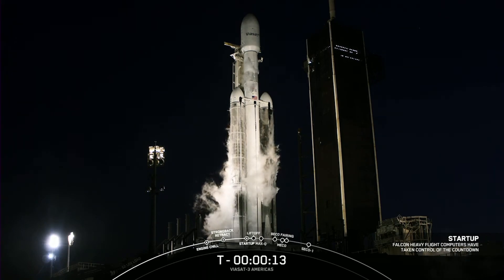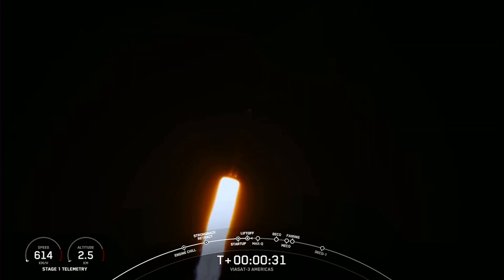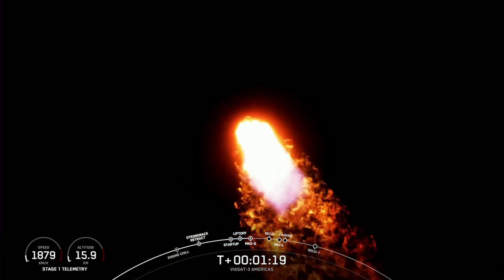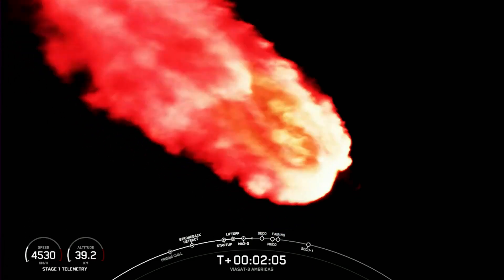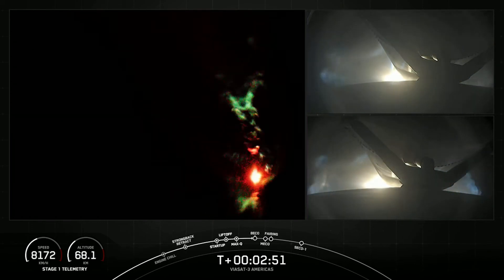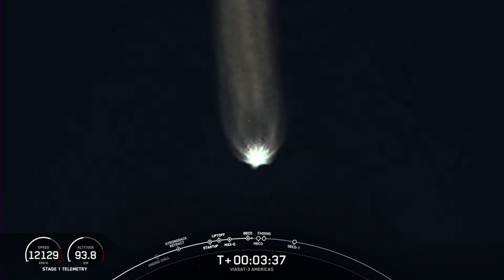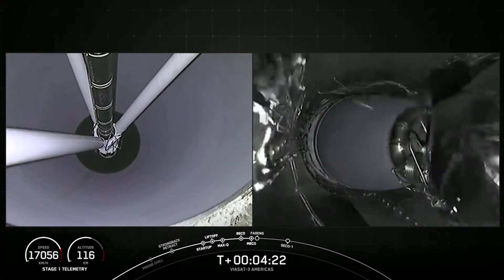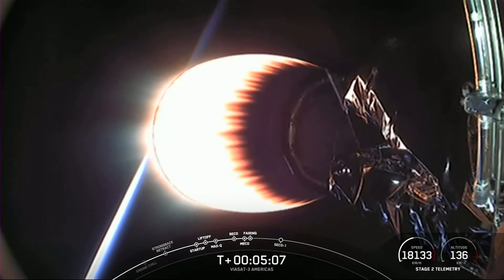SpaceX ViaSat-3 Americas Falcon Heavy Launch - 30th April 2023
Watch as SpaceX launches their ViaSat-3 Americas mission on the Falcon Heavy rocket on Thursday 30th April 2023 from Launch Complex 39A (LC-39A) at NASA's Cape Canaveral Space Force Station in Florida. The launch is targeted at 8:29 pm EST.

None of the three boosters will be recovered in tonight's flight. Maximum DeltaV is required from the rocket so there won't be any fuel left for a boost back burn and the 3 boosters will end their flight in the Atlantic Ocean.

One of the side boosters on this mission previously supported Arabsat-6A, STP-2, COSMO-SkyMed Second Generation FM2, KPLO, and three Starlink missions, and the second previously supported launch of Arabsat-6A and STP-2.

Mission name: ViaSat-3 Americas
Rocket: SpaceX Falcon Heavy
Launch date & time: 30th April 2023 - 8:29PM EST
Launch location: Space Launch Complex 39A - Cape Canaveral Space Force Station
Payload/spacecraft: Three Ka-band satellites